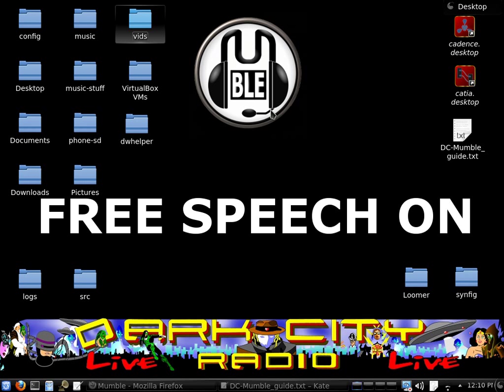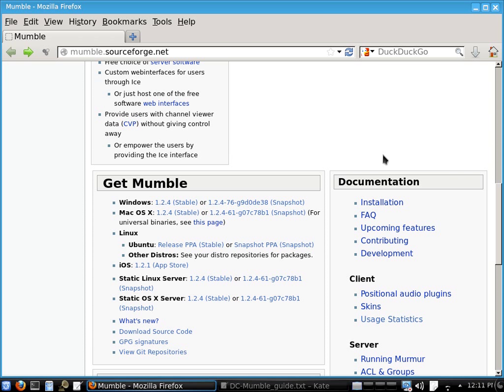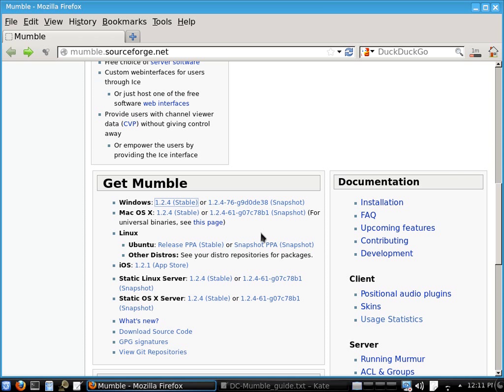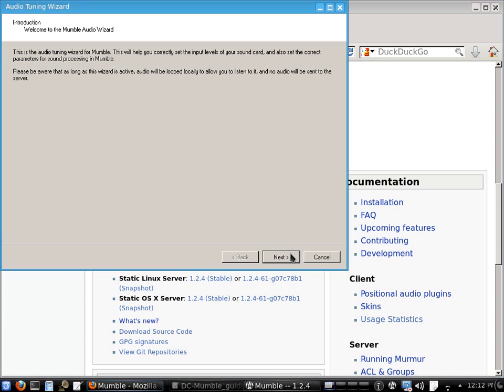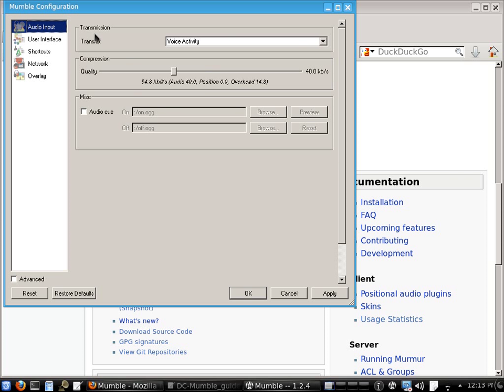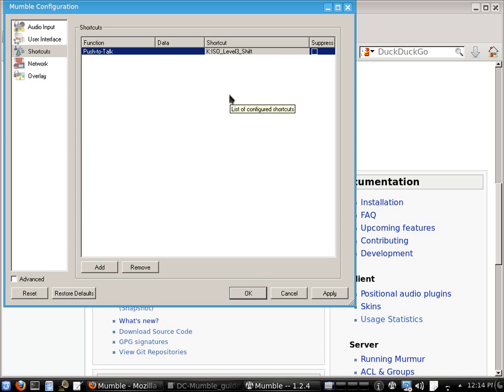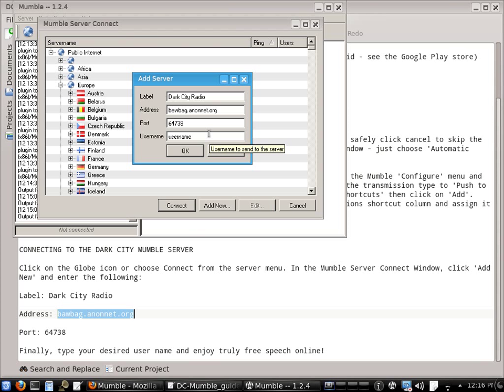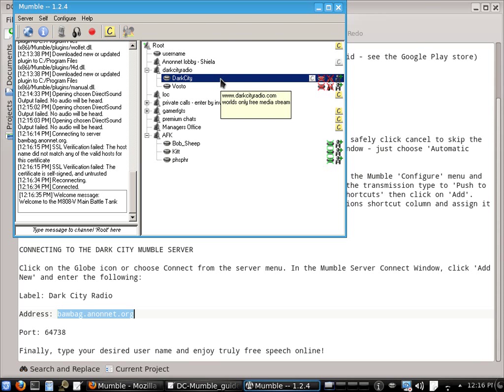Dark City Radio Mumble Guide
This video describes how to download and configure Mumble to connect to the Dark City Radio / Anonnet Mumble server. Mumble is a VOIP platform, similar to Skype but unlike Skype Mumble is free as in speech (and beer) plus its open source and not corporately controlled and owned. Mumble is fully encrypted and it is also better for your online privacy as your IP is not visible to other users as it is on Skype.

This video was created under KXStudio Linux (using RecordItNow, then KDEnlive was used to normalise the audio) but it actually shows the process for installing the Windows version of Mumble. Although the installation instructions vary slightly on different platforms, the configuration process shown here will be pretty much identical on all platforms.

After connecting to the Mumble server you should automatically be added into the darkcityradio room but if you aren't then you can click on your Mumble user name in the main Mumble window and drag it into the darkcityradio room.

DARK CITY MUMBLE SETUP GUIDE

Dark City Radio uses Mumble for realtime, group chat (aka VOIP conferencing). Unlike Skype, Mumble is totally free and open source and based on open standards. It also uses less bandwidth and so works better on slow connections than Skype although it has no support for video. Mumble is available for Linux, Windows, Android, OSX and iOS officially but it should run on pretty much anything with sound hardware and a relatively modern OS.

DOWNLOAD MUMBLE CLIENT

Download the latest stable version of Mumble client for your OS (except Android - see the Google Play store) from here:

Ubuntu users can get Mumble 1.2.4 (minimum version required) or later from the mumble-release PPA

CONFIGURING MUMBLE

After you have installed Mumble, it will run the Mumble Audio Wizard. You can safely click cancel to skip the Audio Wizard. Next you will be presented with the 'Certificate Management' window - just choose 'Automatic certificate creation', click 'Next' then 'Finish'.

The default audio quality in Mumble isn't very good so choose 'Settings' from the Mumble 'Configure' menu and then increase the compression quality from 40 to around 80Kb/s. Also, change the transmission type to 'Push to Talk' then click Apply. Whilst still in the Mumble settings window, choose 'Shortcuts' then click on 'Add'. Change the newly added function to 'Push to talk' then click within the functions shortcut column and assign it to your 'Alt Gr' key by pushing Alt Gr. Click 'Apply' then 'OK'.

CONNECTING TO THE DARK CITY MUMBLE SERVER

Click on the Globe icon or choose Connect from the server menu. In the Mumble Server Connect Window, click 'Add New' and enter the following:

Label: Dark City Radio

Port: 64738

Finally, type your desired user name and enjoy truly free speech online!